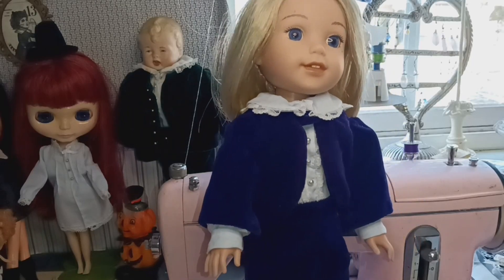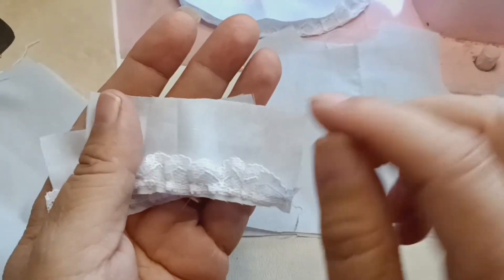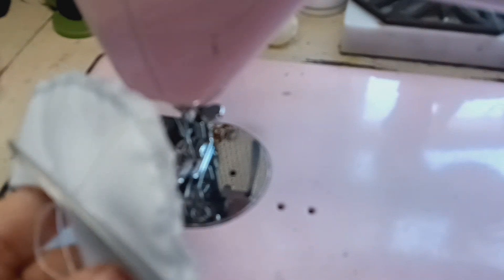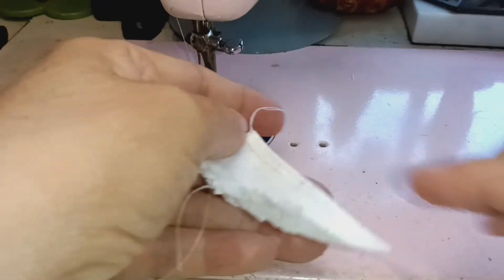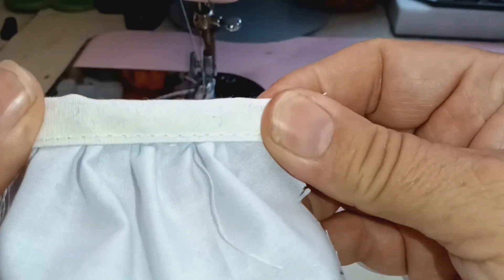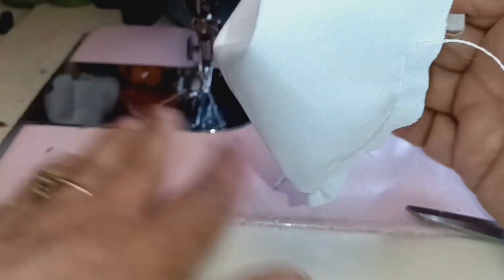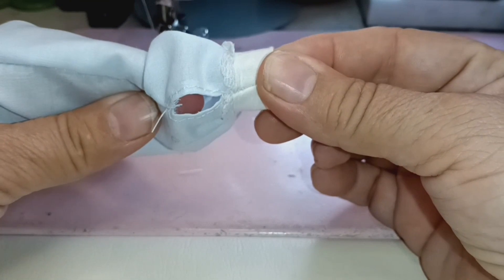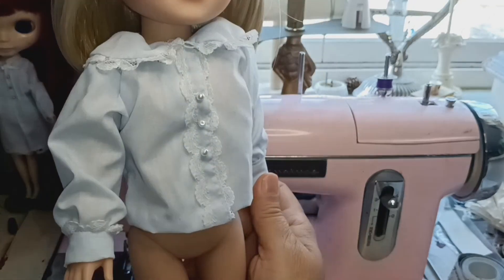DIY Victorian lace doll blouse Part 2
Part 2 of 3 Victorian Fashion and going in detail how to in a step by step tutorial.

Instagram haydeesews
Tumblr smallfavorsboutique

e-commerce shops
Mercari
eBay